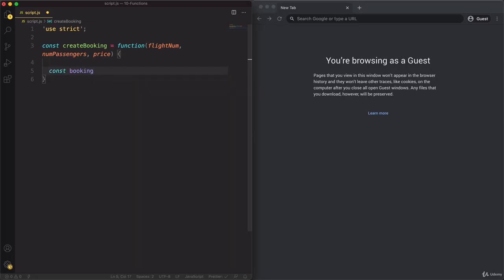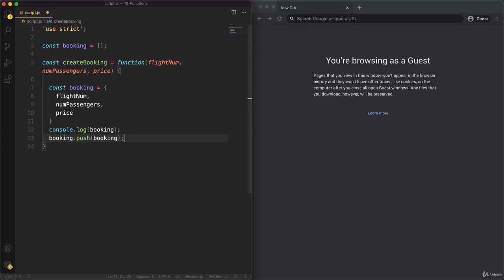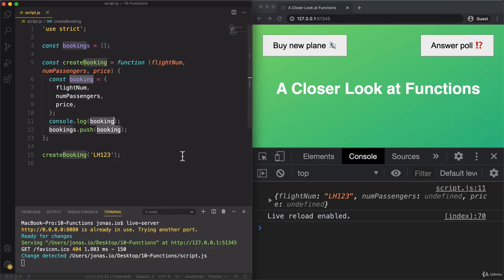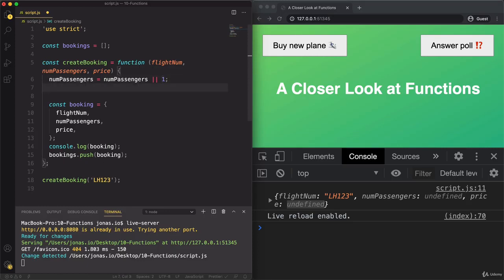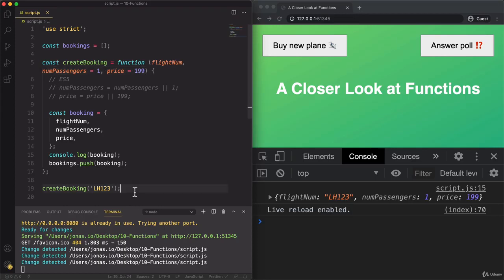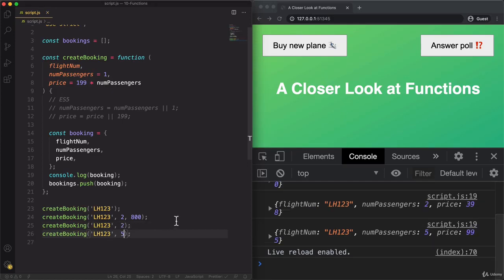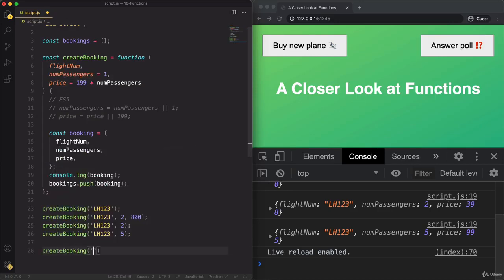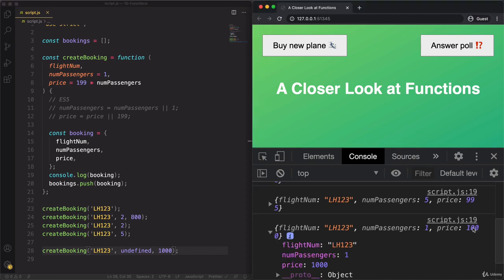126 Default Parameters720p